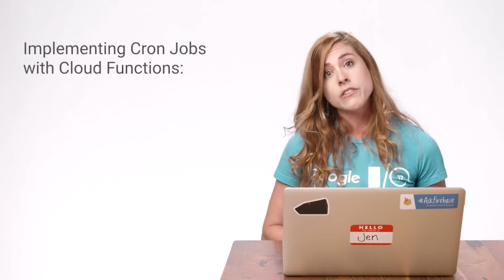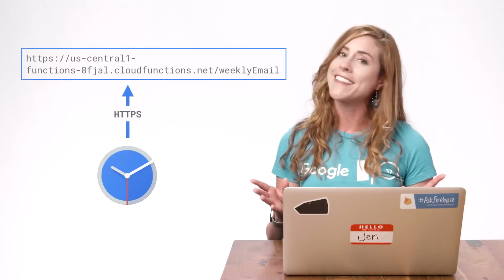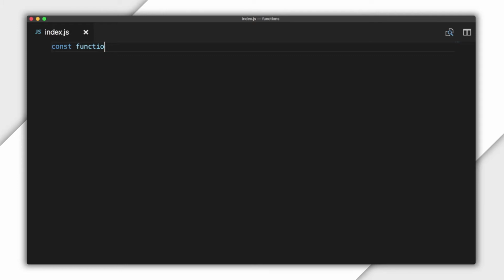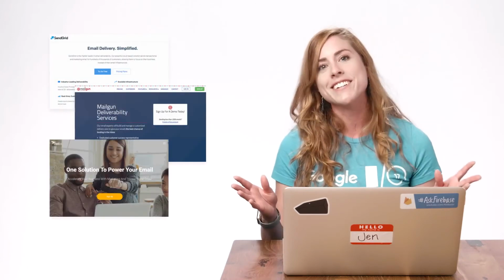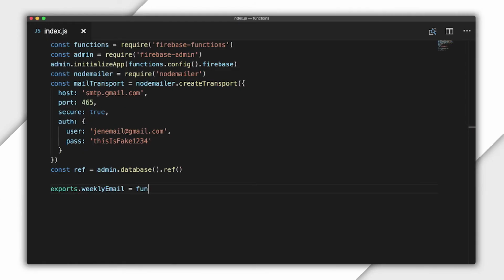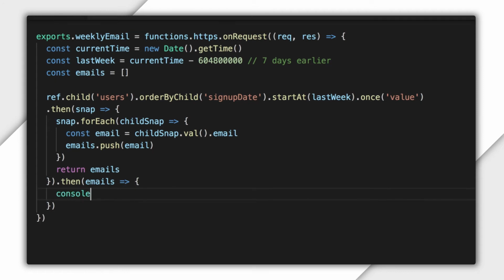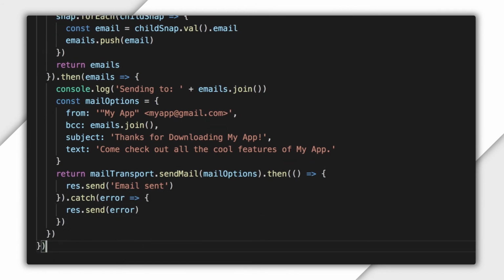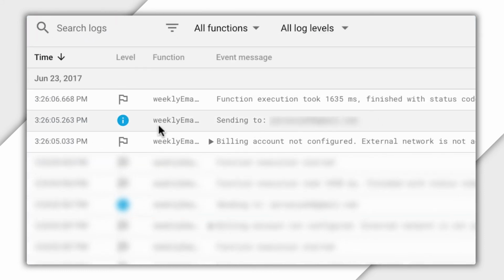Timing Cloud Functions for Firebase using an HTTP Trigger and Cron Firecasts